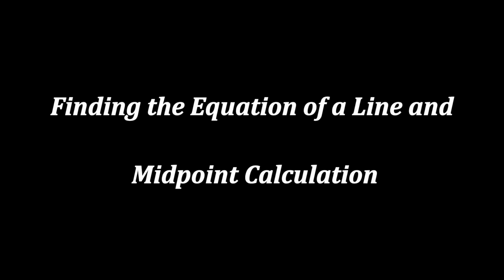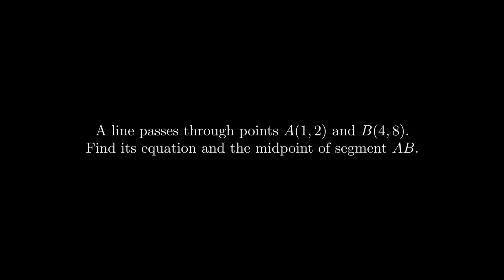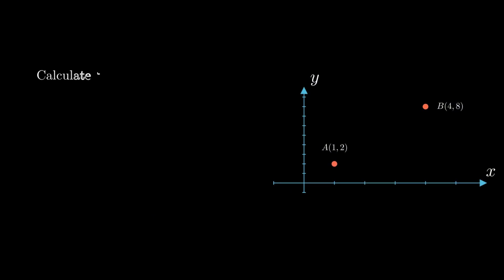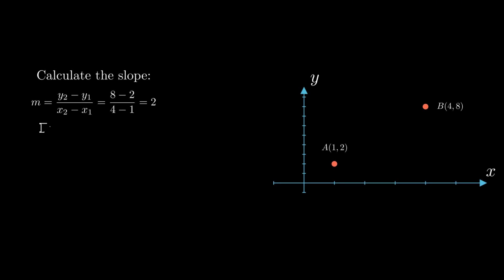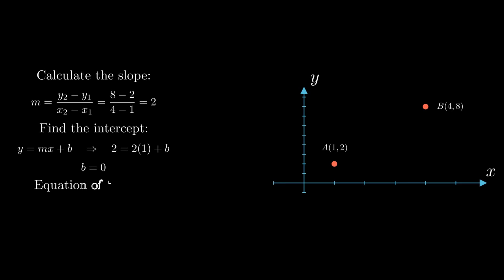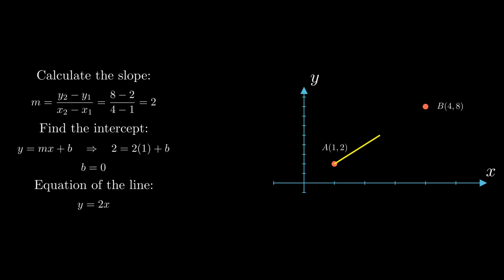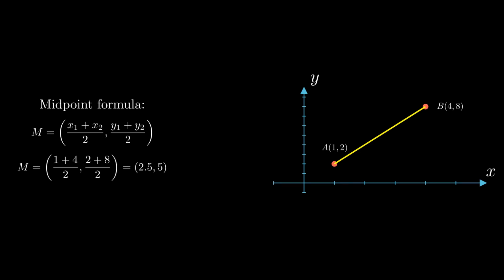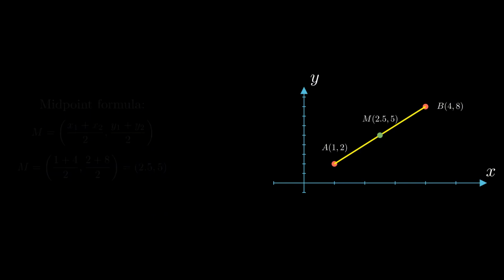📌 Finding the Equation of a Line & Midpoint Calculation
Want to learn how to find the equation of a line passing through two points and determine its midpoint? In this video, we break it down step by step with clear explanations! 🚀

📥 Download Tutor AI to master geometric concepts and proofs today!

🔹 Step 1: Understanding the Problem
We begin with two given points, A(1,2) and B(4,8), and our goal is to determine the equation of the line passing through them. Additionally, we will calculate the midpoint of segment AB.

🔹 Step 2: Finding the Equation of the Line
Using the given points, we determine the slope and find the equation of the line. This step is essential in understanding how coordinates define a straight line.

🔹 Step 3: Visualizing the Graph
Next, we plot the coordinate axes, mark points A and B, and draw the line representing the equation. Seeing the line on a graph makes the concept more intuitive.

🔹 Step 4: Calculating the Midpoint
To find the midpoint of segment AB, we take the average of the x-coordinates and y-coordinates. This gives us the exact center of the segment.

🔹 Step 5: Final Answer
With the equation of the line and midpoint identified, we summarize the results. These methods are fundamental in coordinate geometry and can be applied to many real-world problems!

💡 Perfect for students learning coordinate geometry or anyone who enjoys math visuals!